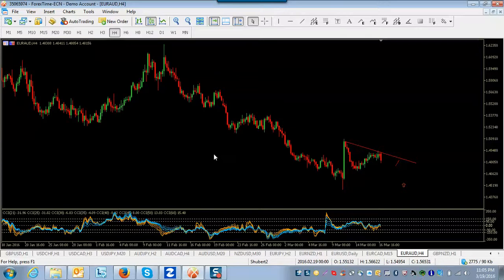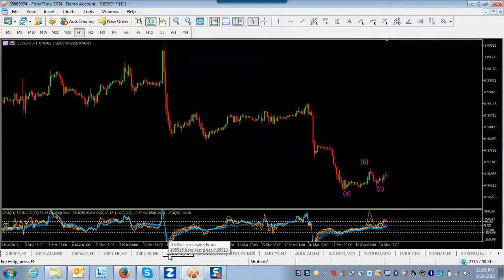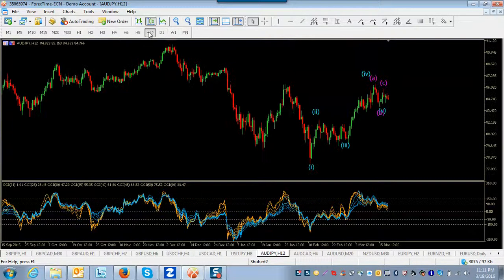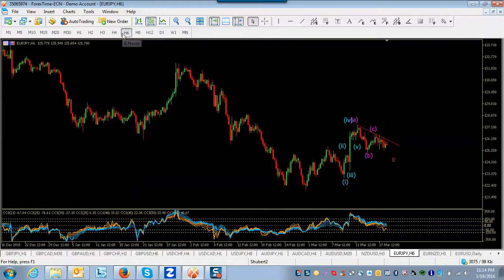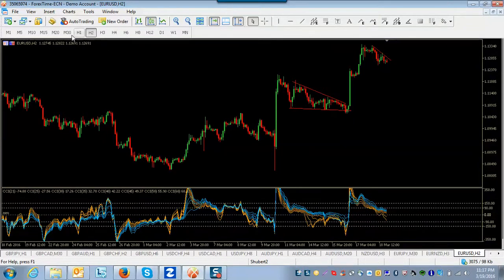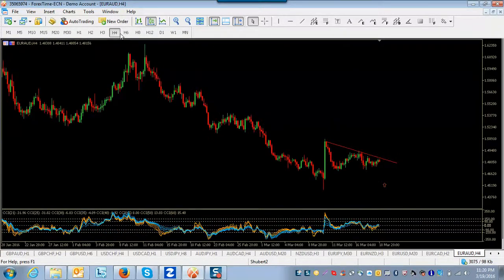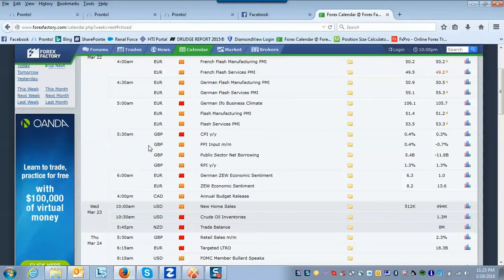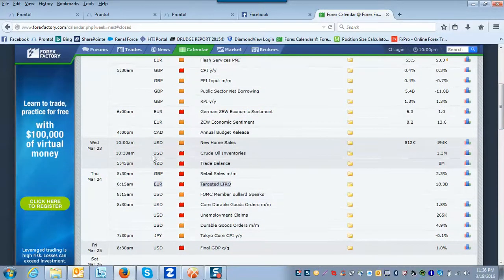3/19/2016 11:26:51 PM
Forex Elliott Wave analysis for week of March 21, 2016